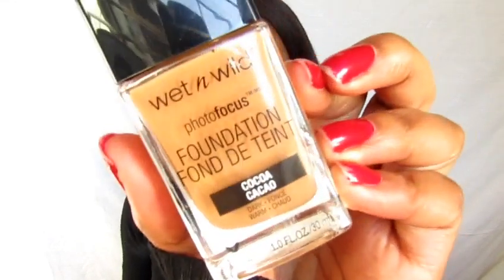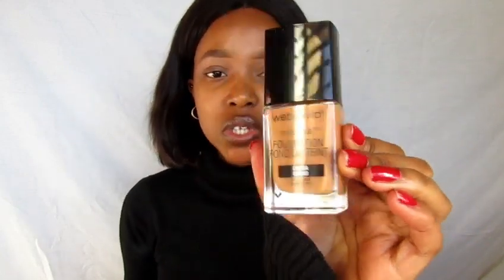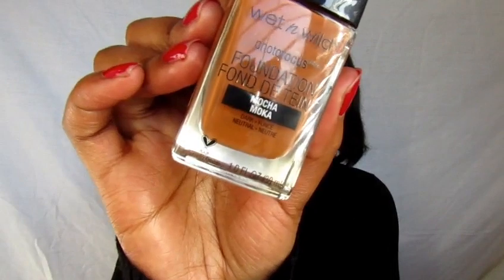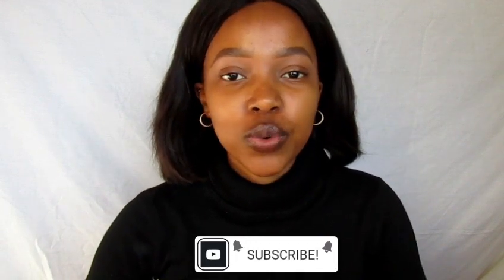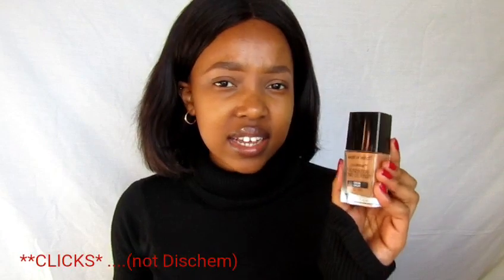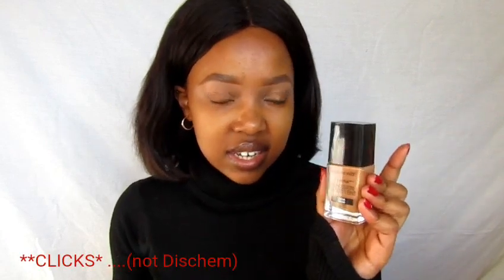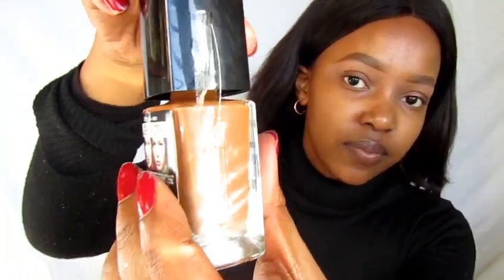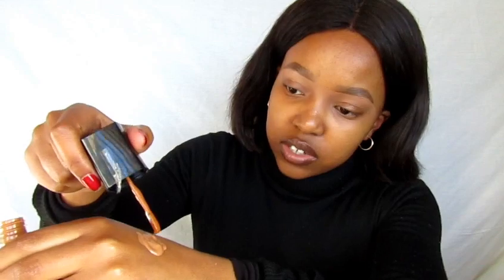Wet 'n Wild Photofocus FOUNDATION REVIEW | Thato Cheele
A foundation for only R99,95!

Watch me review this foundation and share my thought on everything about it, from consistency, coverage to finish etc.

Wet 'n Wild photofocus  foundation is available at Clicks pharmacy stores in South Africa.

My note:
As always I appreciate you guys for tuning in.

Also remember to leave me a comment on what other videos you'd like to see on my channel😘. XOXO